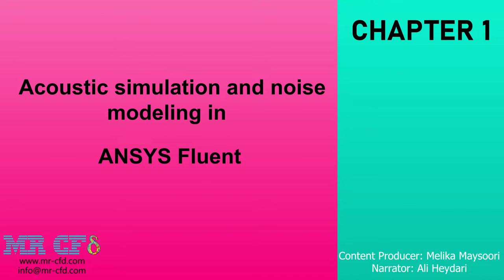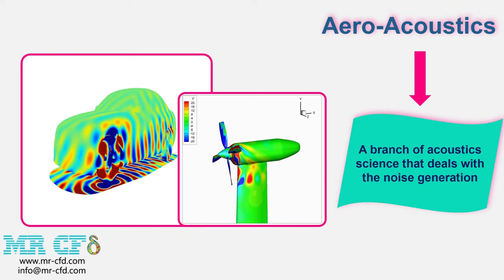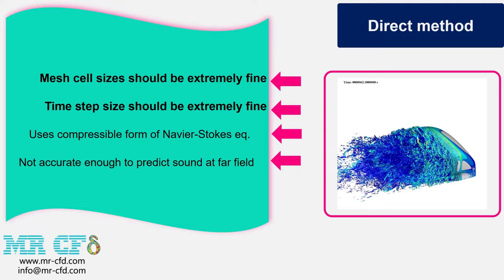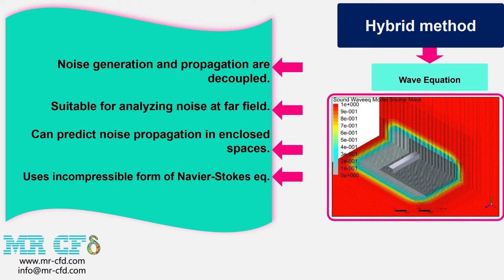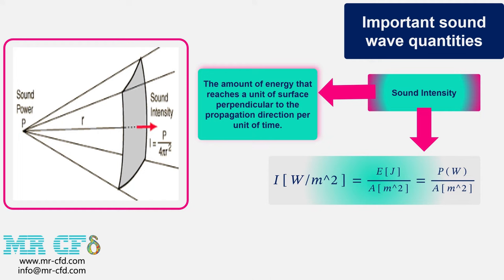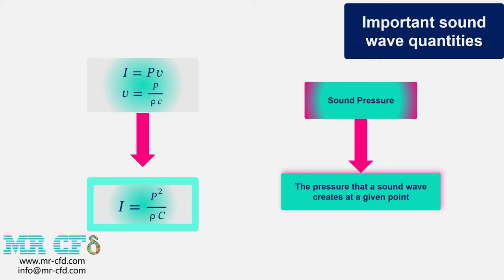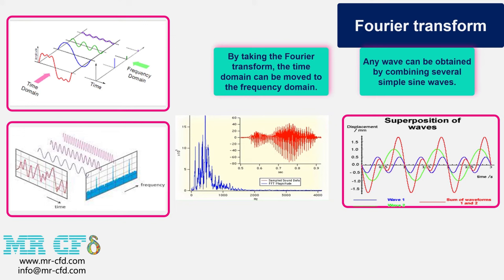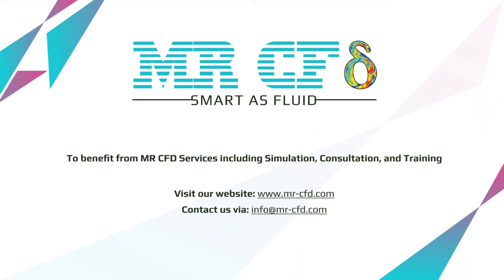Acoustic Model Concepts, ANSYS Fluent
In this video, you will first see a general introduction to the Acoustic Model and an overview of available acoustic CFD simulation models in ANSYS Fluent. This section contains the following subsections:

    Overview of acoustics and aero-acoustics
    Introduction to acoustic simulation models
    Introduction to Direct acoustic simulation method
    Introduction to Hybrid acoustic simulation methods
        Ffowcs Williams and Hawkings (FW-H)
        Wave equation
    Introduction to Broad Band Noise acoustic simulation method
    Overview of significant sound wave quantities

This product is the 1st episode of the Acoustic Model Training Course.